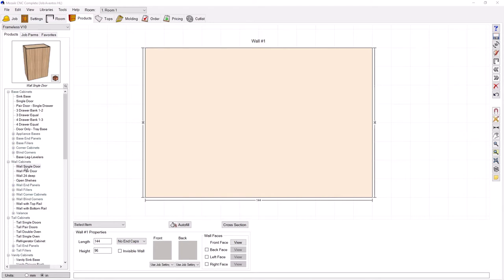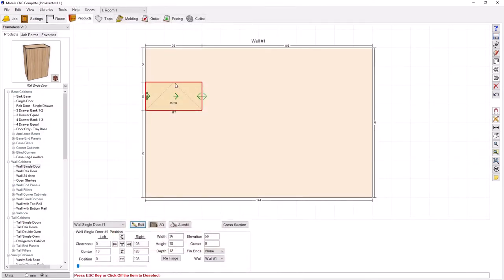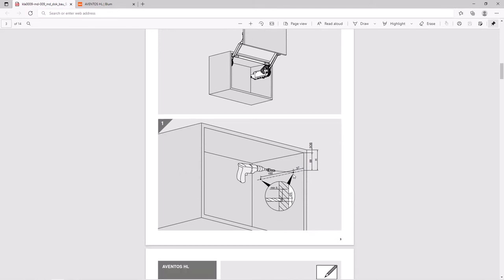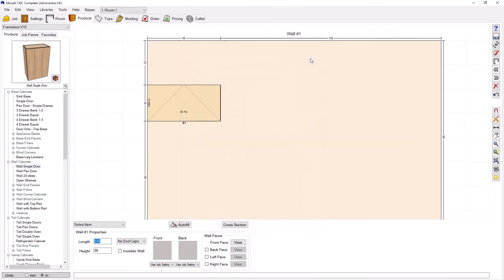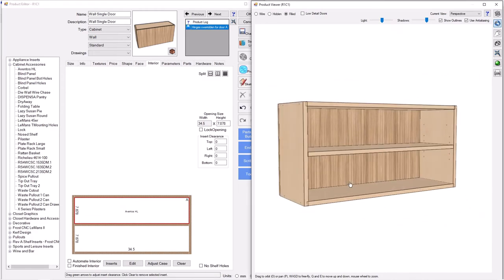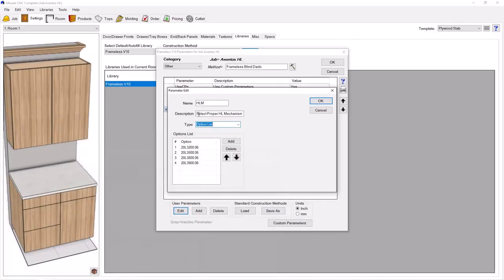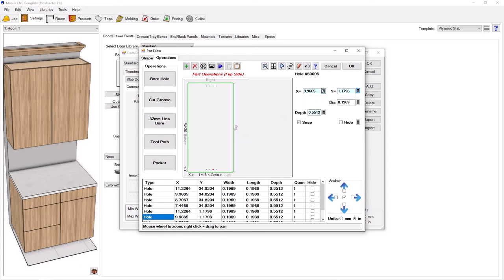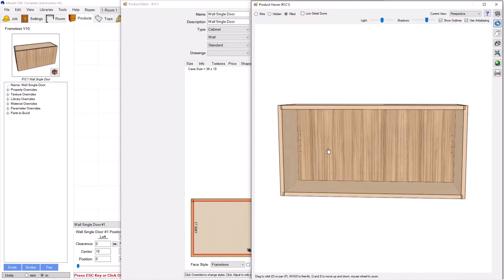BLUM AVENTOS HL in Mozaik...Option Lists are Cool!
Using an option list, insert and custom door operations to implement BLUM AVENTOS HL in Mozaik software.

Frost CNC offers CNC and software training worldwide across a number of platforms including Mozaik and VCarve Pro.  Let me help you take your business to the next level by mastering your software.